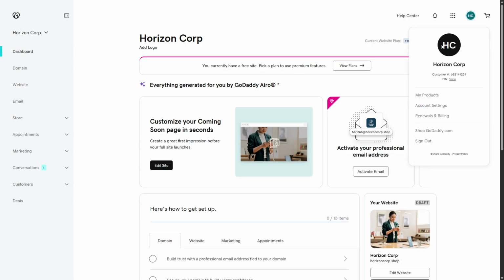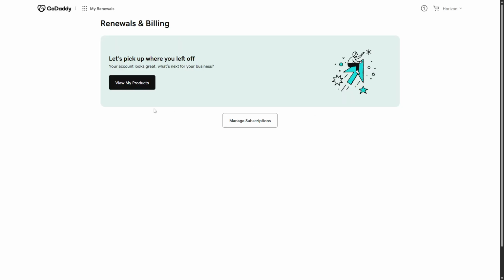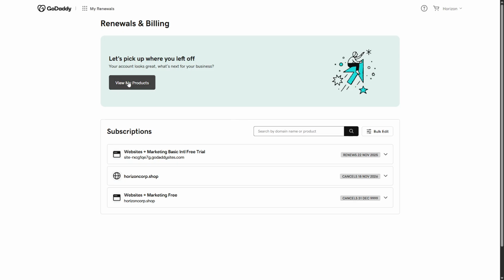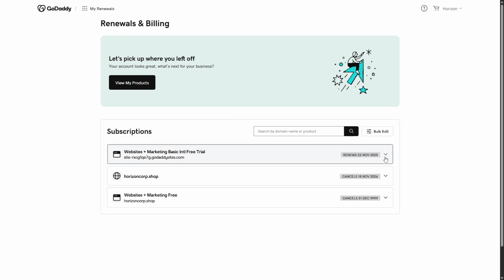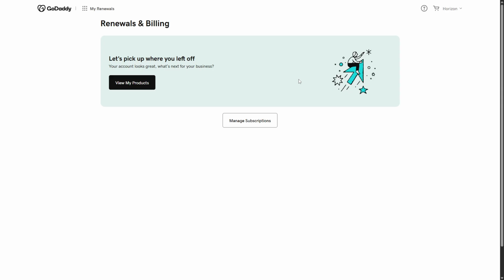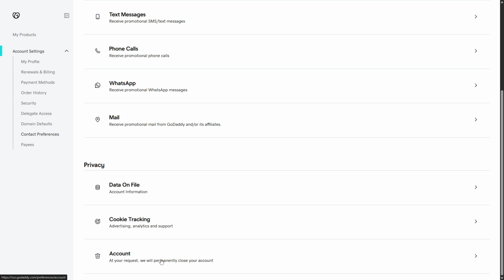How to Delete GoDaddy Account Permanently (Step By Step) (2026 Guide)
How to Delete GoDaddy Account Permanently (Step By Step) (2025 Guide)